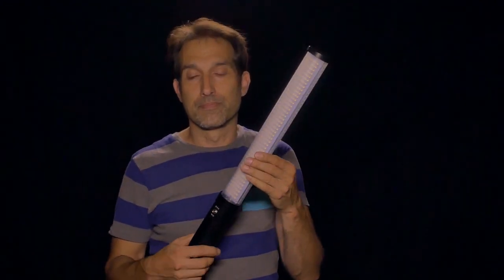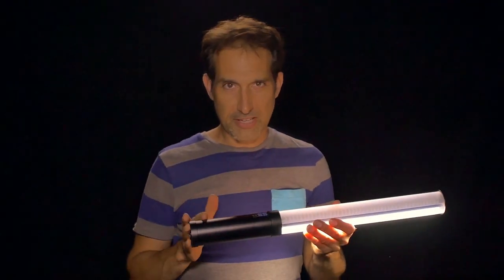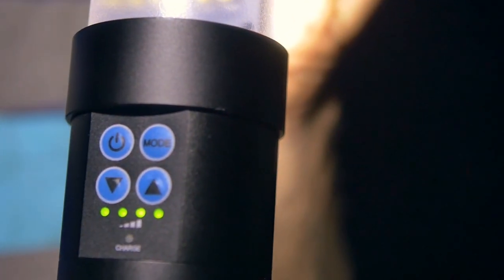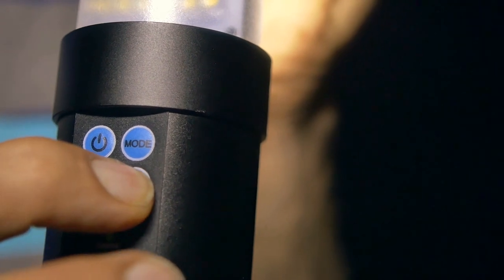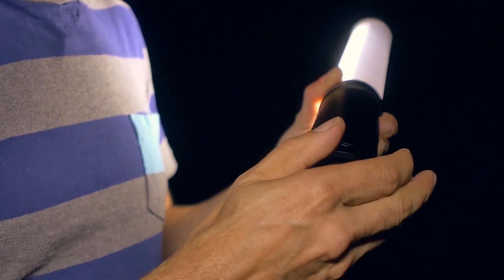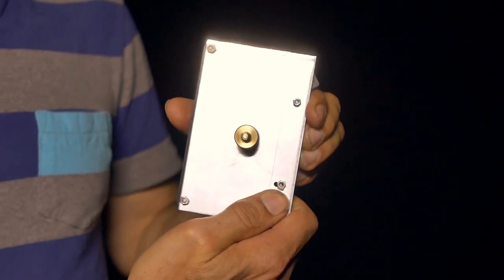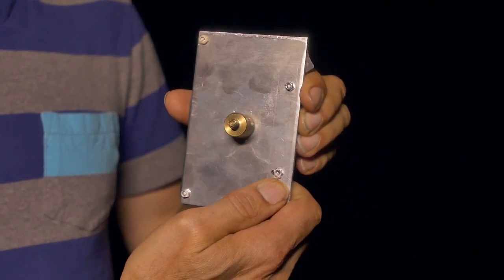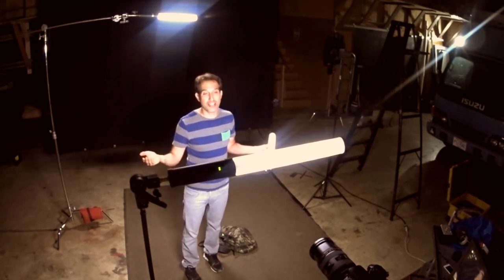Zabolight Z Slim Led Bi Color Tube Light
Handheld Led light Easy to carry Bi color temp High CRI
 Includes: Carry Case and A/C Power Supply